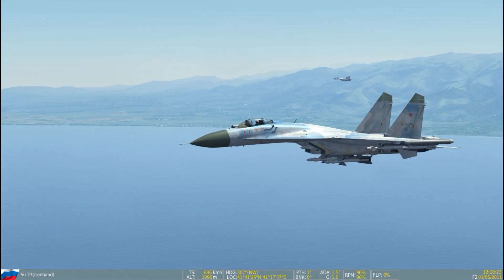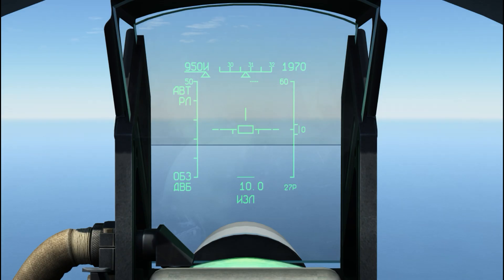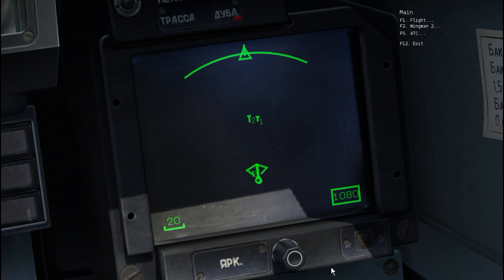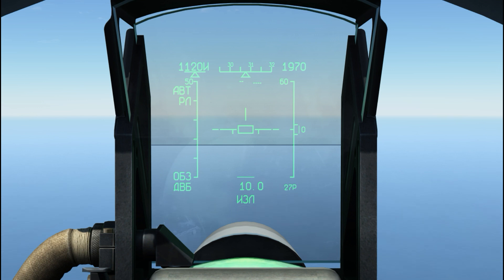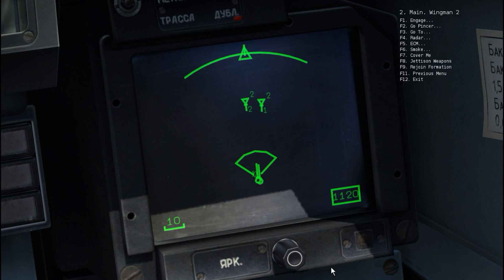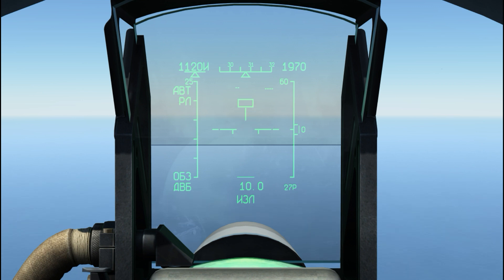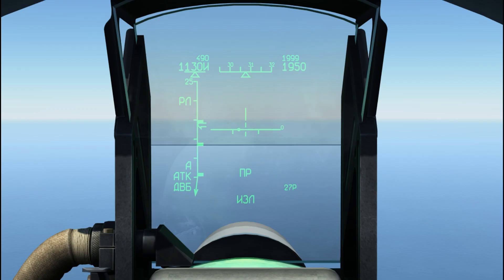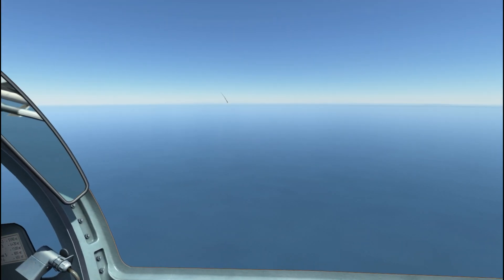Datalink Symbology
There have been questions recently in various DCS forums concerning the Su-27's HDD datalink symbology. This is quick and dirty "show and tell" on the subject. It's not meant to be a comprehensive  survey of the HDD (Head Down Display) itself.

And before anyone asks, there is no datalink capability between online human players at present. There is only datalink capability with either AI aircraft or ground based EWR.